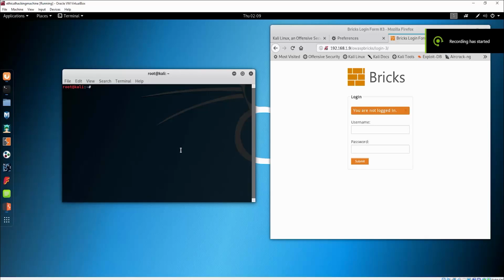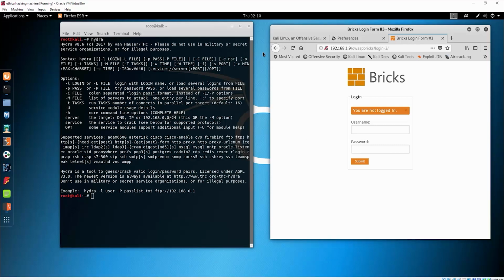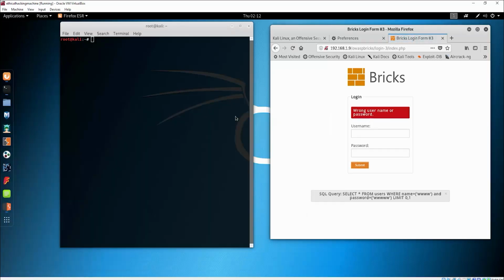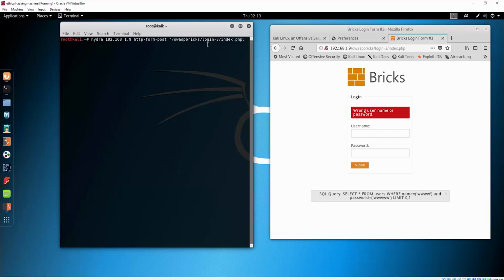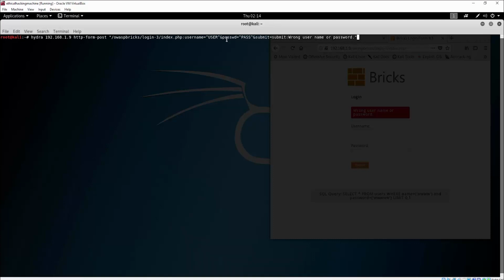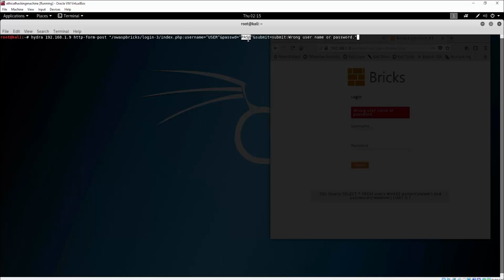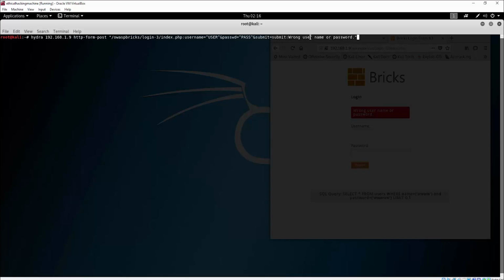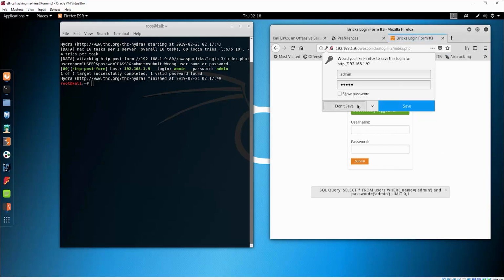037 Hydra login bruteforce